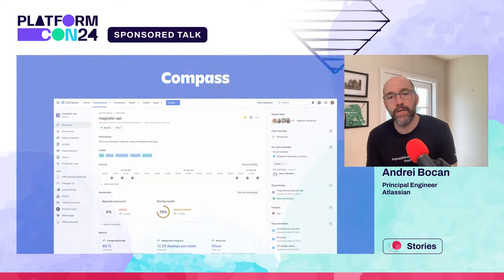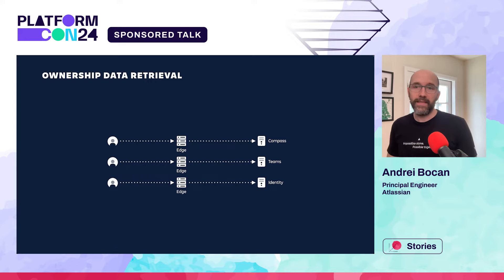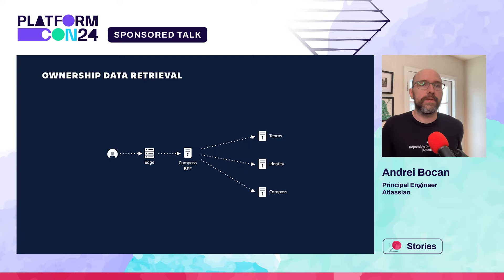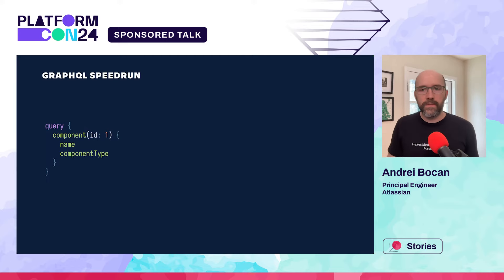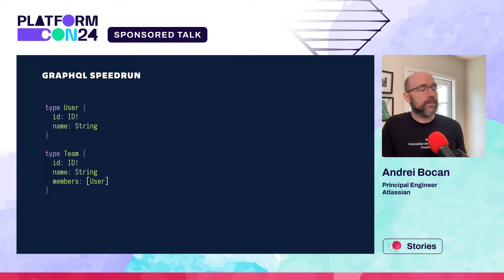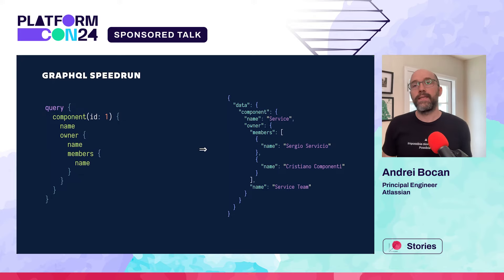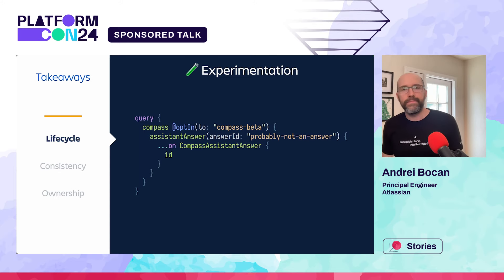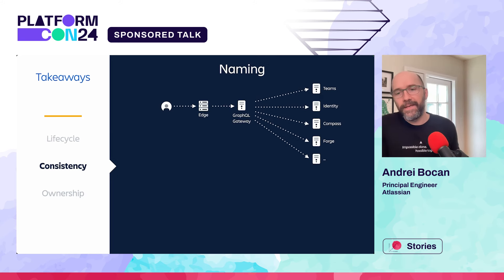Herding APIs with GraphQL: Streamlining at Scale - Andrei Bocan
Explore how GraphQL can unify a diverse API landscape, improving usability and developer productivity in large organizations.

Let's face it. In the software world, a wild mix of internal APIs is just part of the game. It's all fun and games until you have to expose those APIs externally, and suddenly, the quirks and inconsistencies aren't just annoying—they're a roadblock to adoption and a smooth user experience.

This talk is all about our journey—starting from scratch, learning the ropes of API design, stumbling over a few roots along the way, and finally, figuring out how to make everything click. I'll share how we got our team to build APIs that didn't just work but worked well together, and how a GraphQL gateway became our unexpected hero.

Walk away with the insights to look at your own API maze and see not just a mess, but an opportunity. Whether you're weighing the pros and cons of GraphQL, considering a gateway, or just looking for ways to get your APIs to play nice, this session's got you covered.